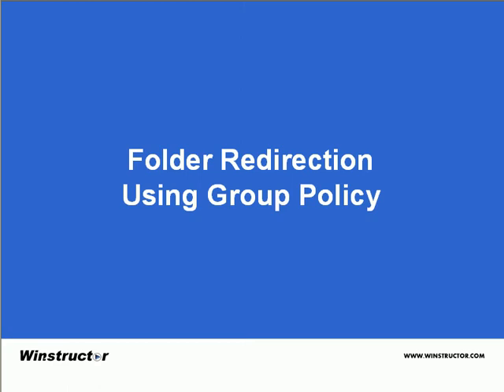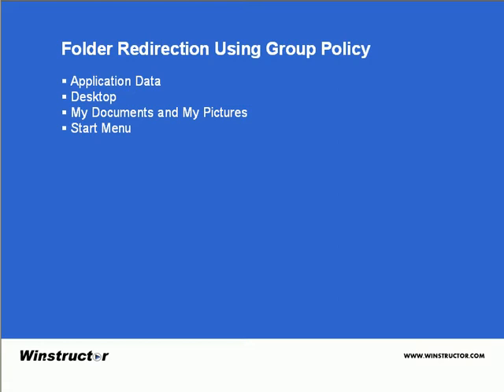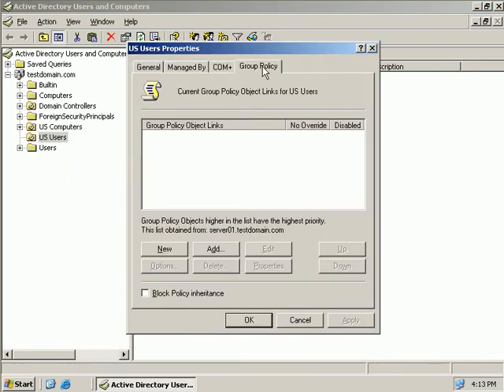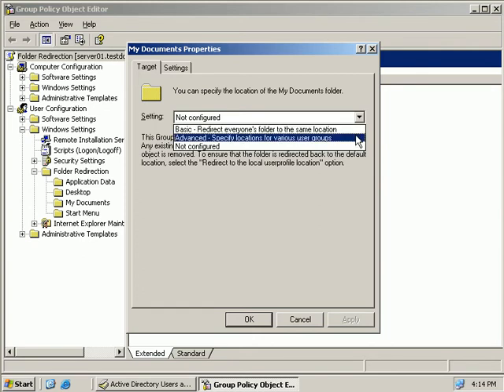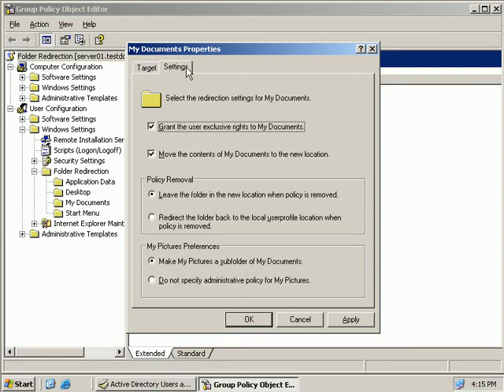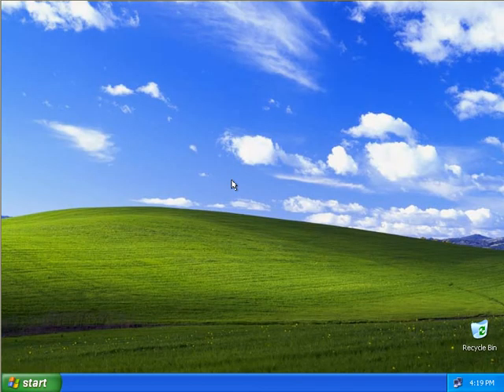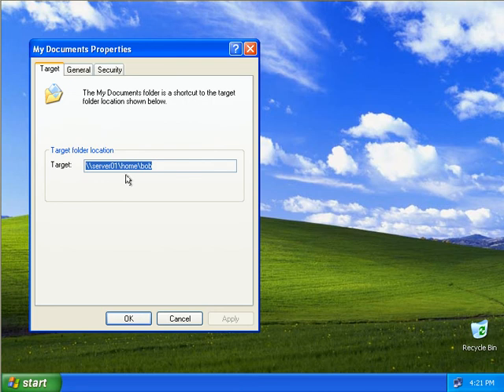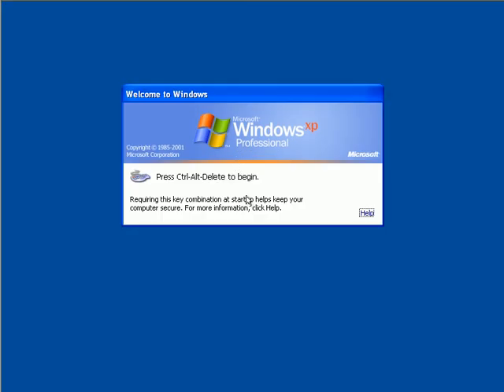Win2003 Folder Redirection Using Group Policy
I produced some of these Windows Server 2003 videos well over 15 years ago...even before YouTube was a thing. So yes they are pretty old but someone out there may find them valuable in some way. Apologies for the poor quality but that was actually pretty good back then...how far we have come.